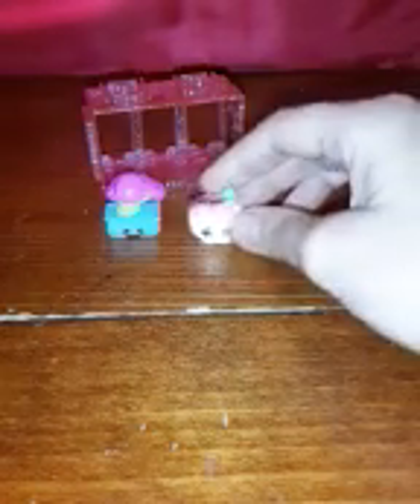Shopkins season 8 2 pk world vacation Asia un boxing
Who will find today?  Come explore Asia with me. Let's see what shopkins I get.